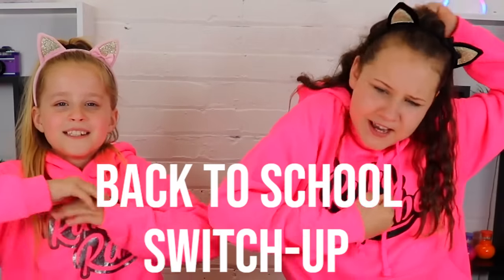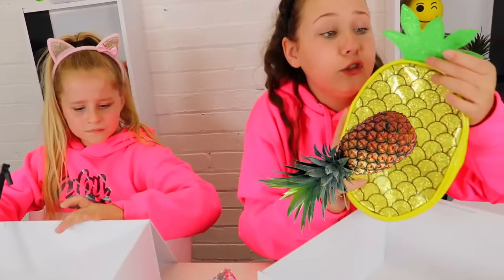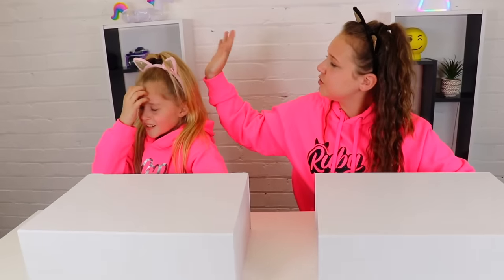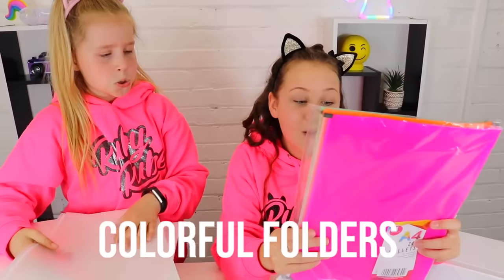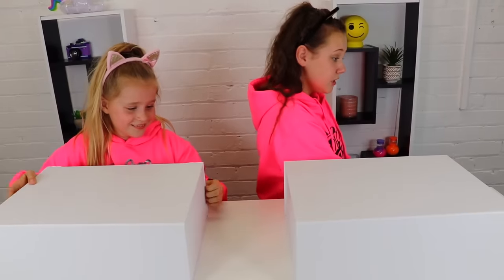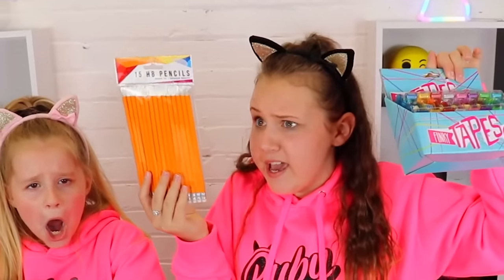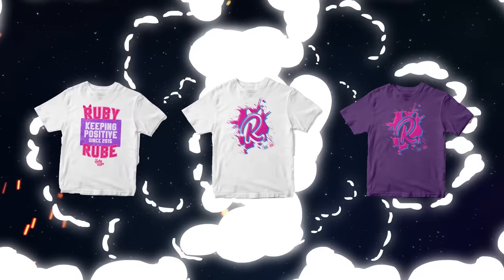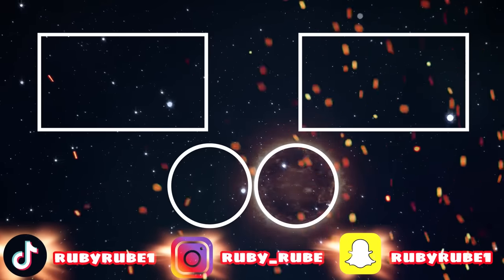BACK TO SCHOOL SWITCH UP CHALLENGE!!!!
Best Back to School Switch Up Haul 2019 / Backpack Mystery Box Switch Up Challenge! Who GOT the BEST School Supplies??